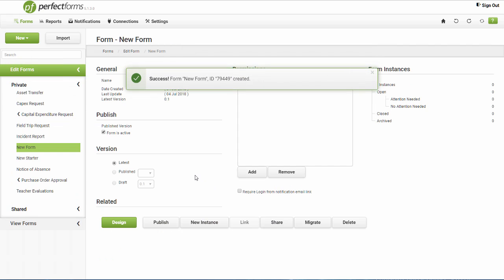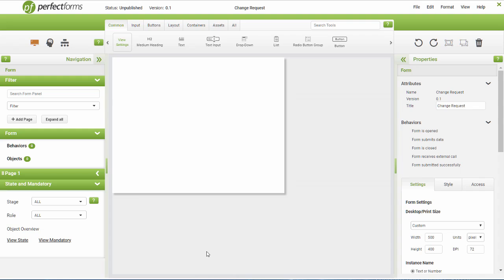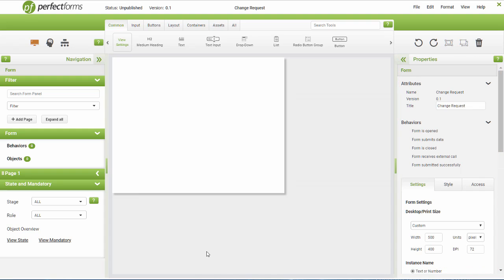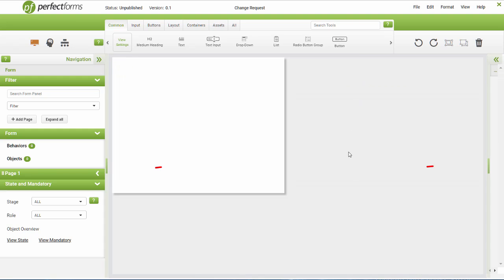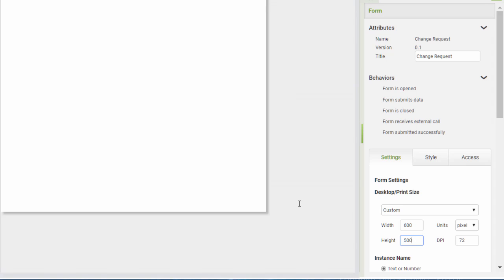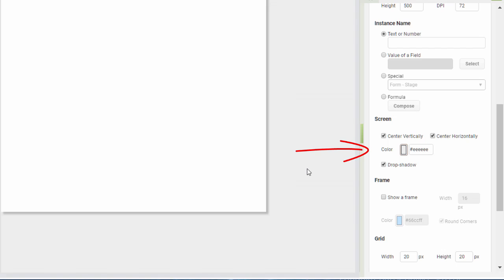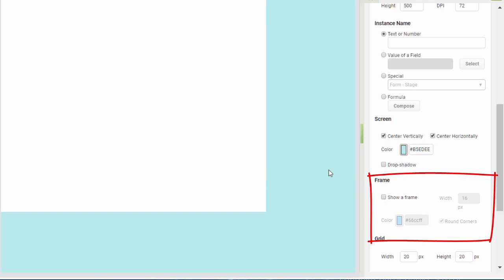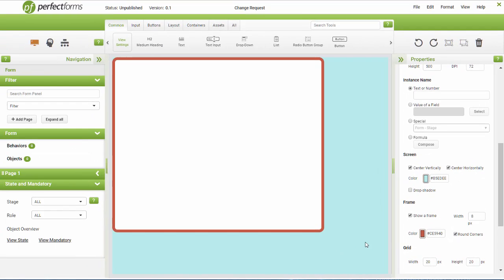Starting a new PerfectForms™ form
The first step in designing a new PerfectForms™ form. Watch this video to see how to create a new form and how to make some basic settings in the form.